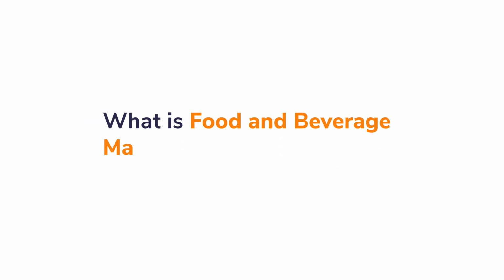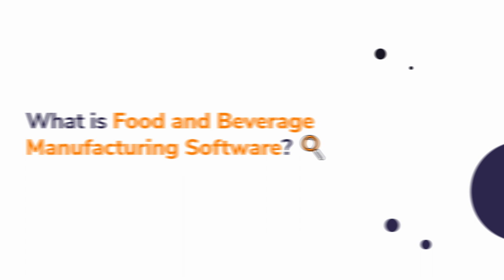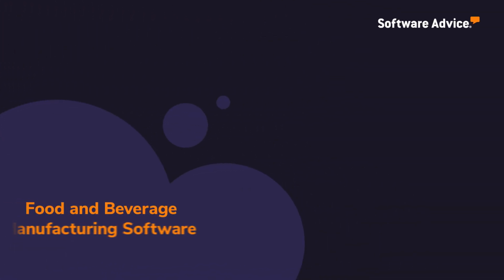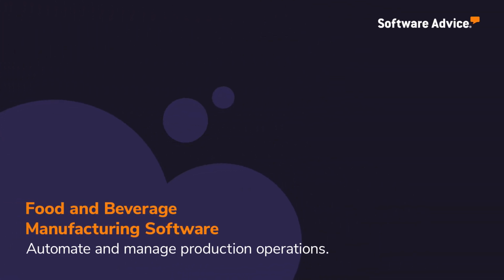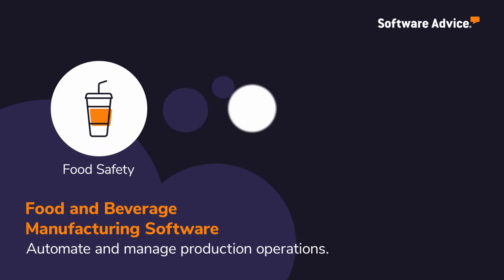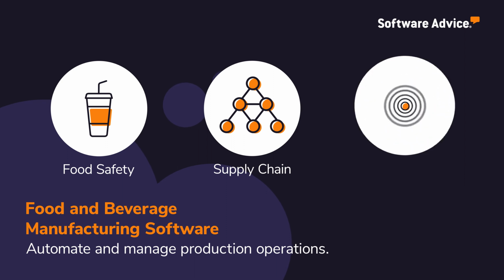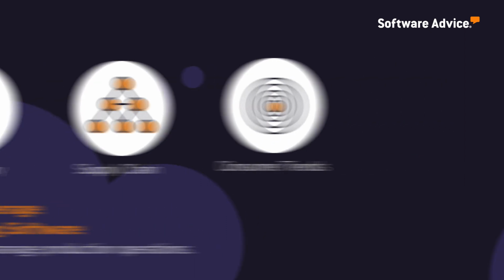What is Food and Beverage Manufacturing Software? - Software Advice Video Buyer Guide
👉📙 Learn more about food and beverage manufacturing software with this free guide

Food and beverage manufacturing software automates and manages tasks related to quality assurance, financial resources, and HR in order to monitor food safety, improve supply chain operations, and respond to consumer trends.

Common features of food and beverage manufacturing software include:
✅  Food traceability
✅  Recipe management
✅  Batch and ingredients tracking
✅  Recall tracking
✅  Employee training tracking
✅  Seasonal demand forecasting